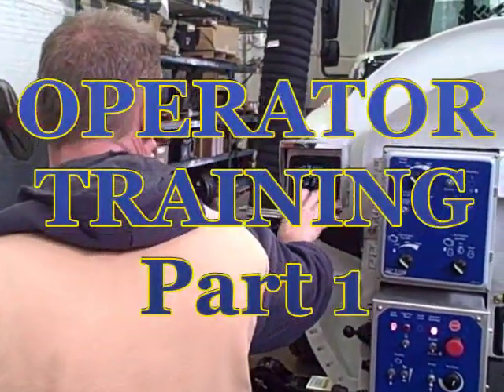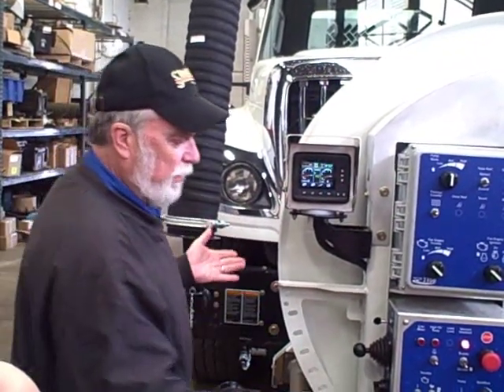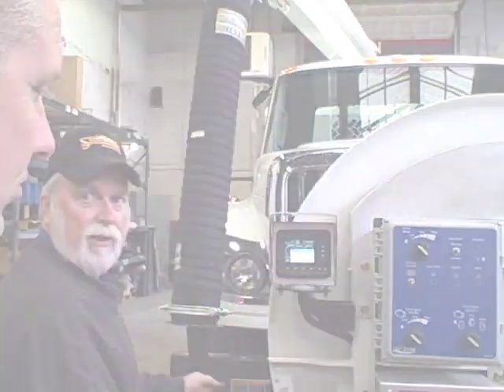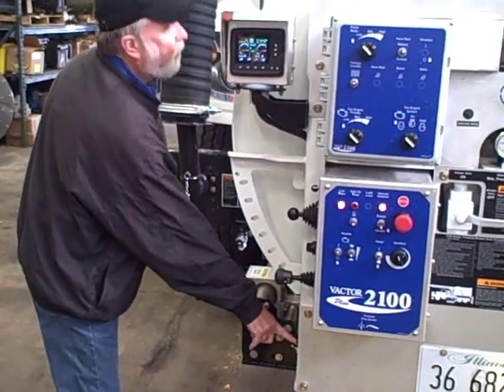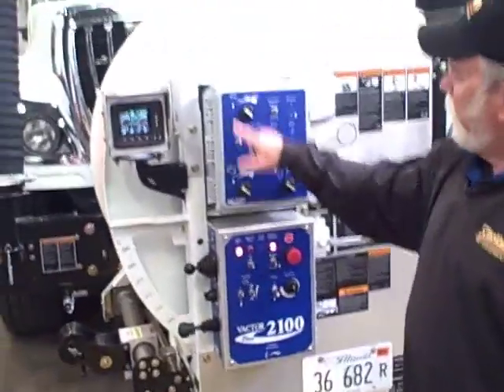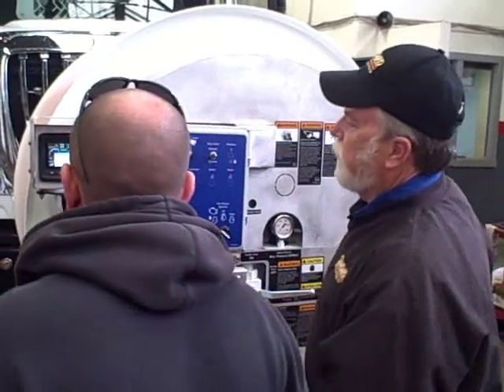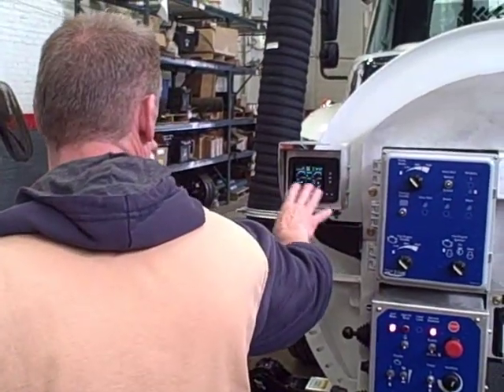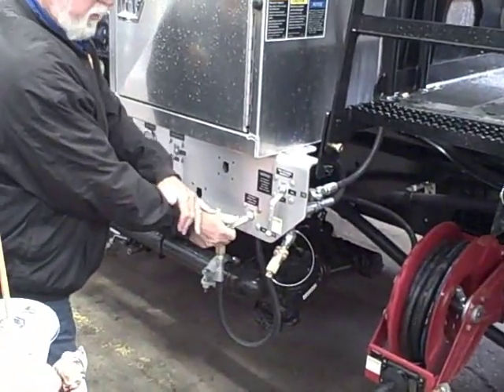Vactor 2100 Plus Operations Training Part 1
Vactor 2100 Plus operator training as performed by Denny Danko of Standard Equipment Company